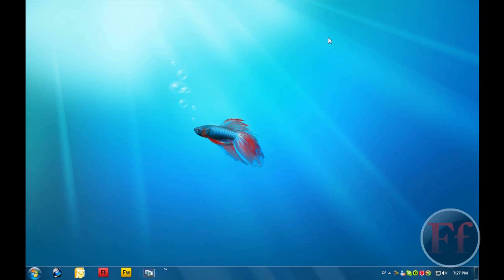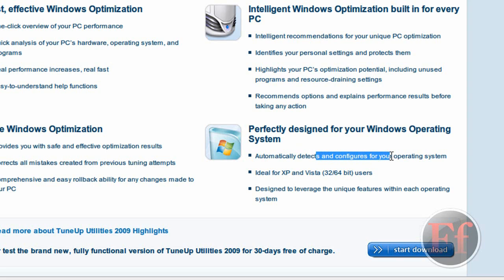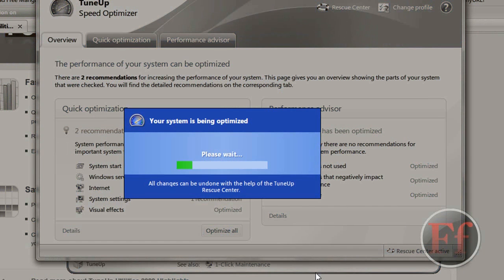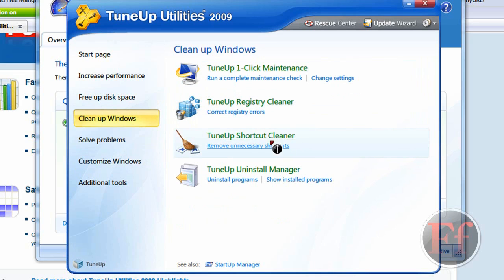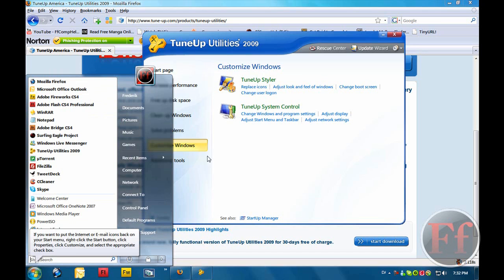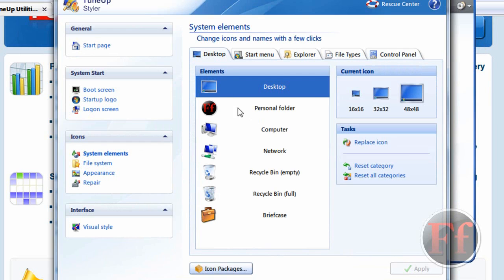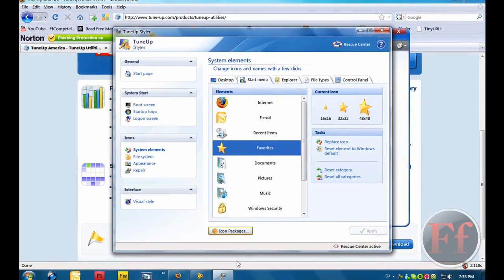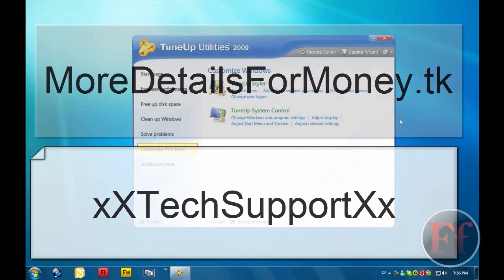How To Make Your PC Run Like New, Customize, Free Up Disc Space And A Lot More!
Check oy my contest winner!